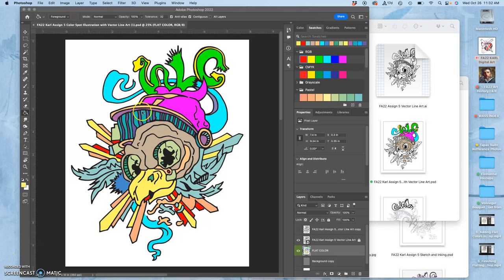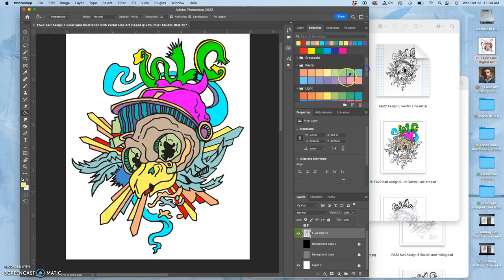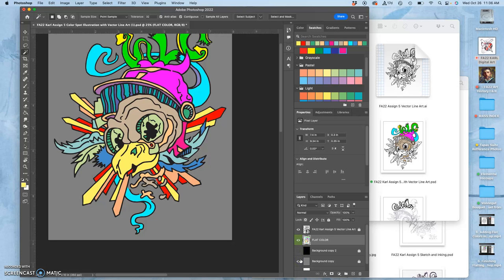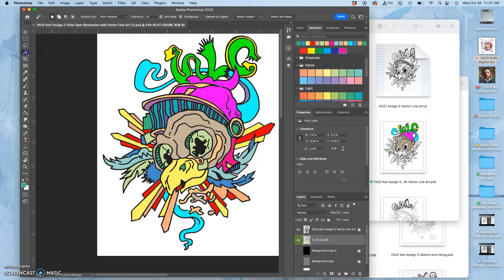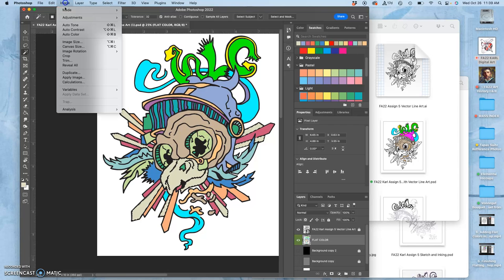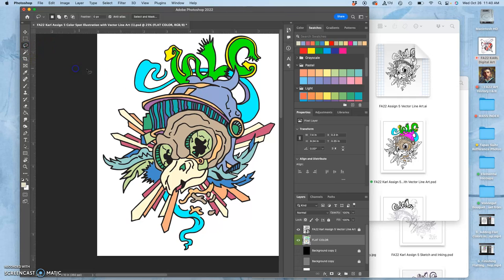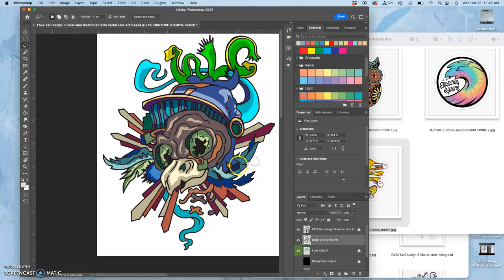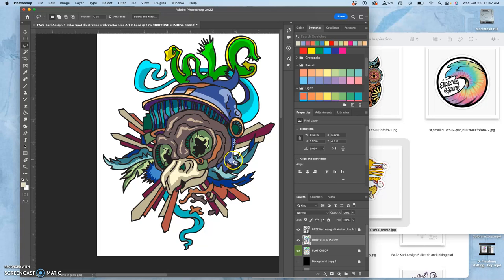8 Adding Duotone Shadows to Cut Hard Edge Highlights From